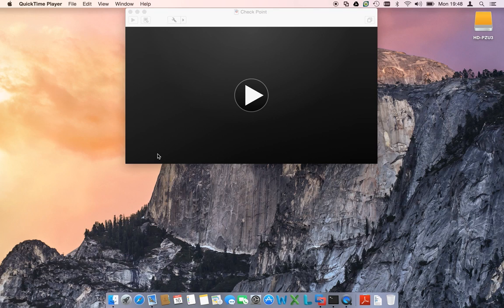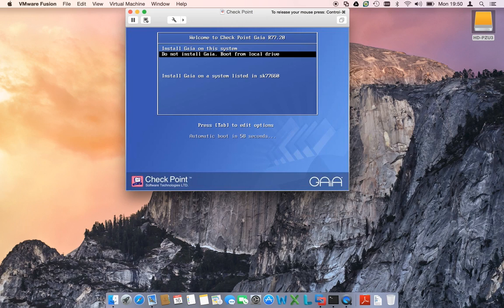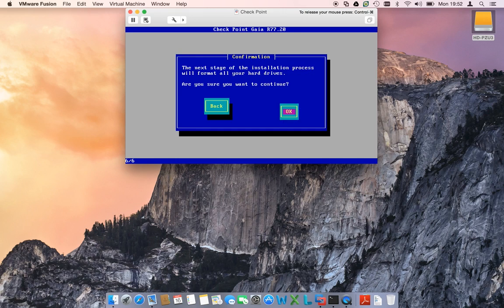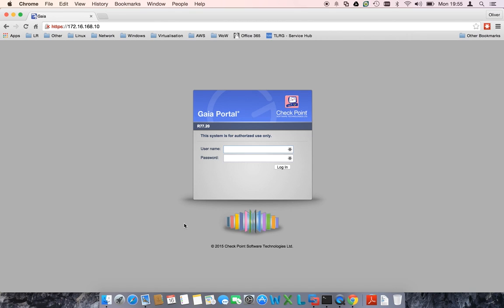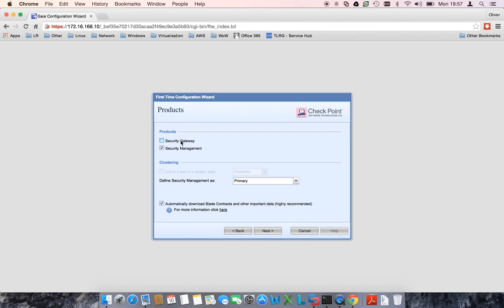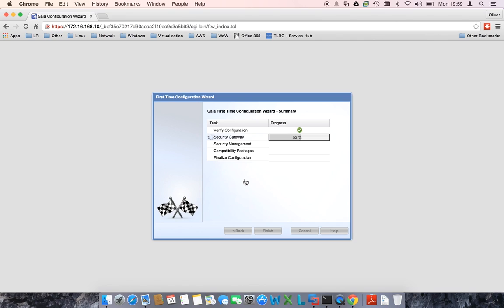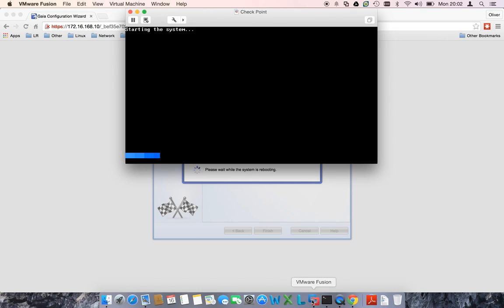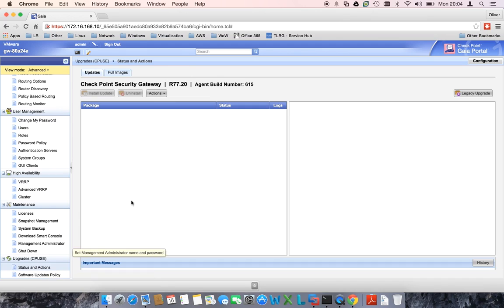Check Point Firewall Basics - Part 1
Hello! Welcome to a brand new video series, for those who have been on my channel before I did a Check Point Firewall video a few months ago and unfortunately I really struggled to capture decent audio, as a result it really let the video down...

So I thought I would do something about it and create a new video, on the latest Check Point software R77.20. My aim is to produce a series with each episode covering a different feature or configuration, so this video covers installation within a virtual environment, it covers the basic settings to get you going in a home lab environment.

Episode 2 which will be out next week will cover the network configuration within the Web GUI and the installation of smart dashboard and our first set of rules... So please check back soon!

Thanks
Ollie